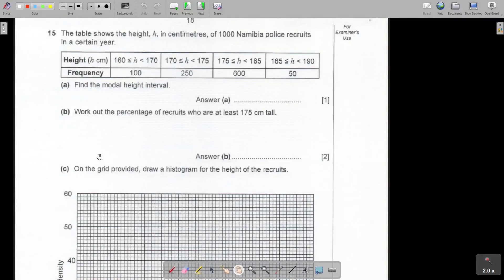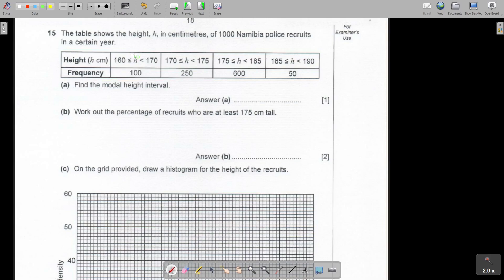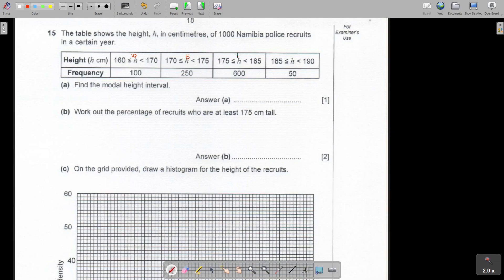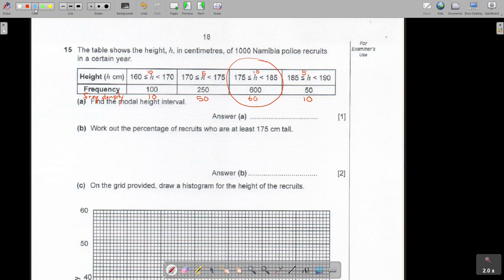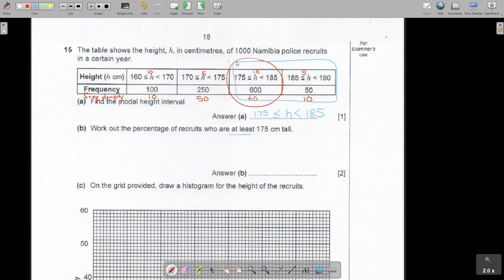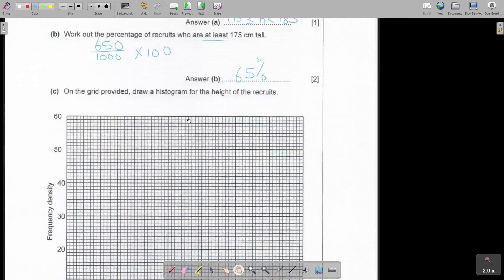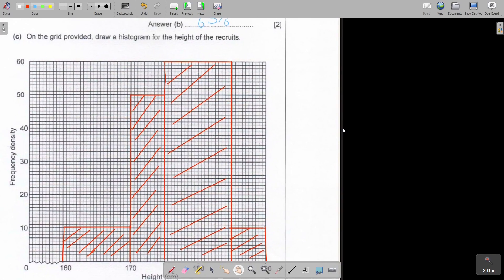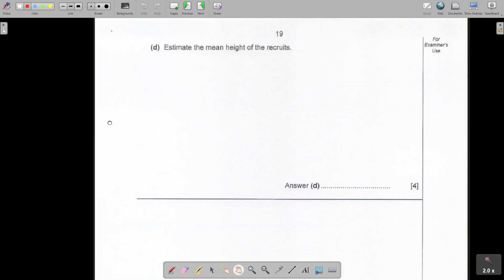2021 Ordinary Level Paper 2 Part 7